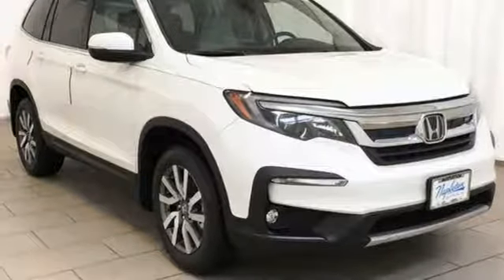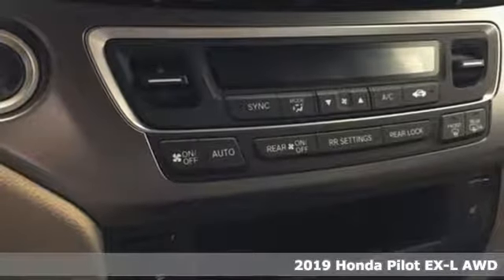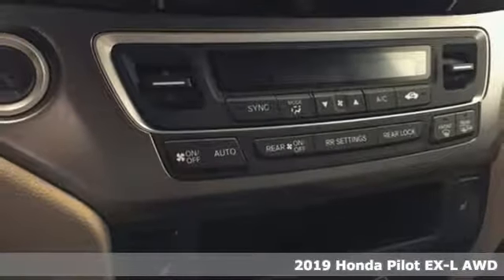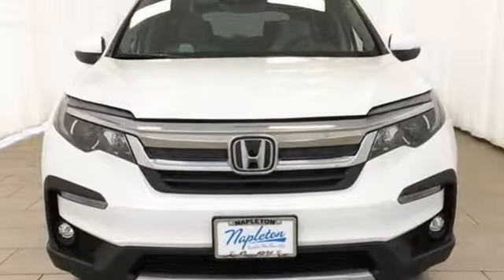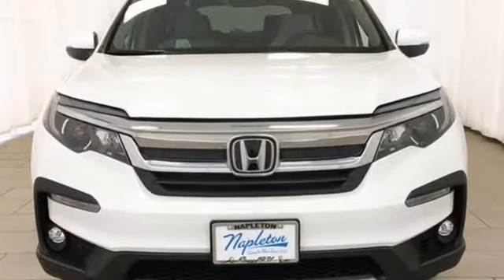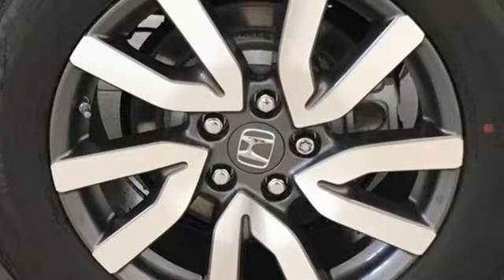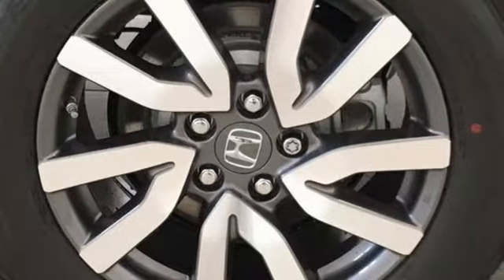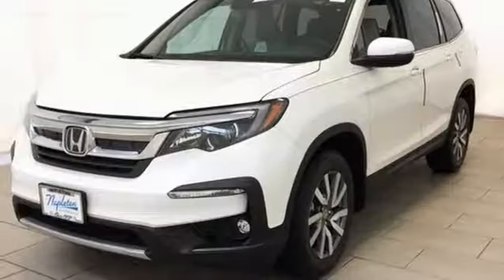New 2019 Honda Pilot Lansing IL Orland Park, IL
Year: 2019
Make: Honda
Model: Pilot
Trim: EX-L
Engine: 3.5L V6 24V SOHC i-VTEC
Transmission: 6-Speed Automatic
Color: White
Interior: beige
Stock #: N8270
VIN: 5FNYF6H57KB055201
2019 Honda Pilot EX-L AWD. 18/26 City/Highway MPGbrbrFor your peace of mind, we have included REAL photos, for you to judge the condition yourself. As you do your comparison shopping, you will see Napleton River Oaks Honda offers some of the best values in the market. Stop by Napleton's River Oaks Honda conveniently located off 80-94 Torrence Ave North Exit. 17220 Torrence Ave Lansing, Ill 60438. Serving the Greater Chicago, Il Area. Out of town buyer's free pick-up at the airport. We can help arrange delivery right to your front door too!

Address:
17220 Torrence Ave